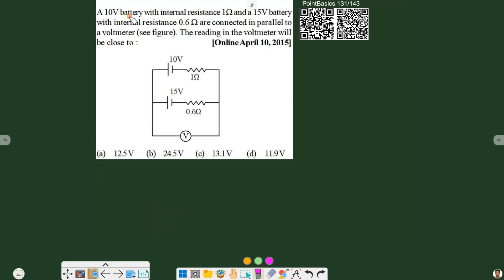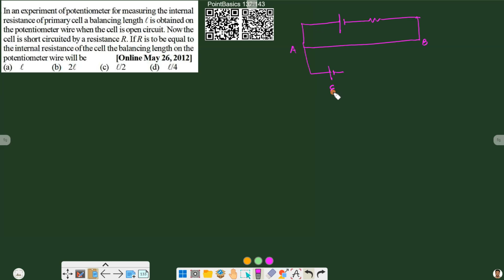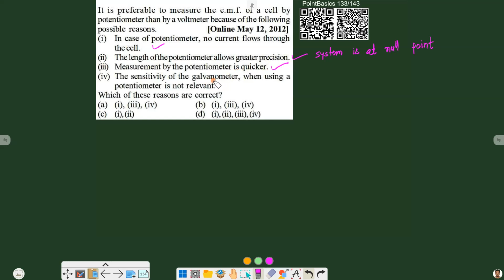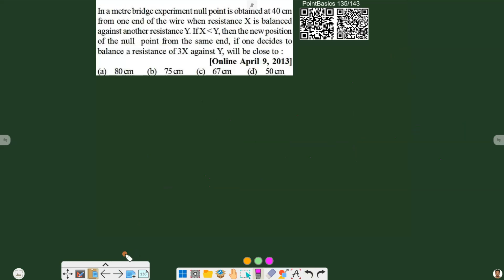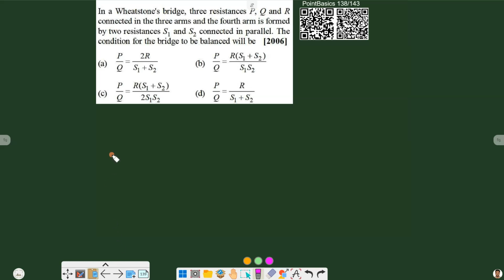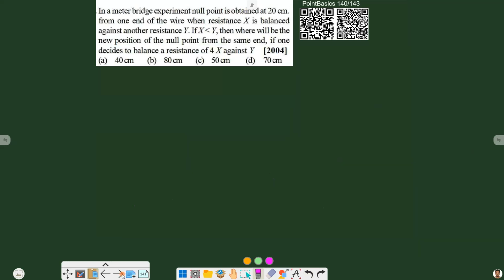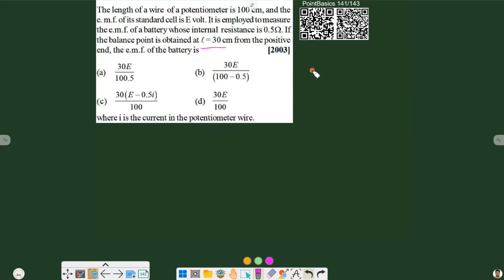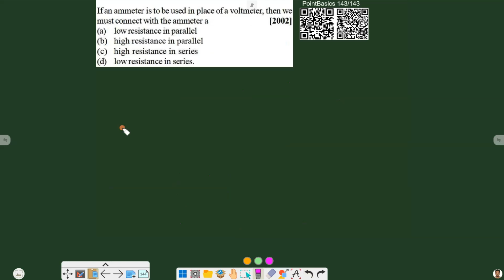JEE.PYQ's.12.03.16 CL 12 .Current Electricity . Part -16